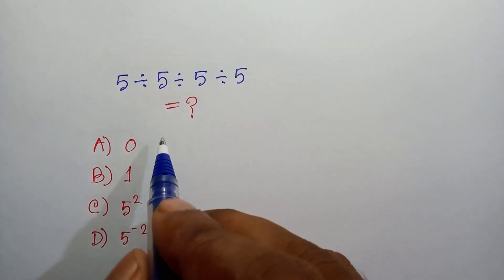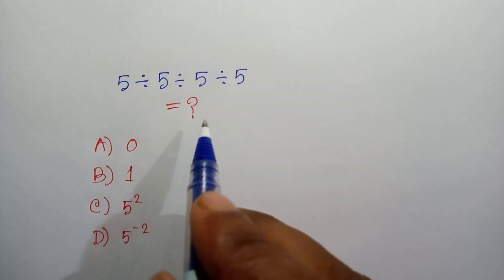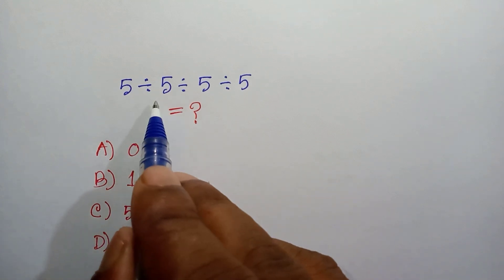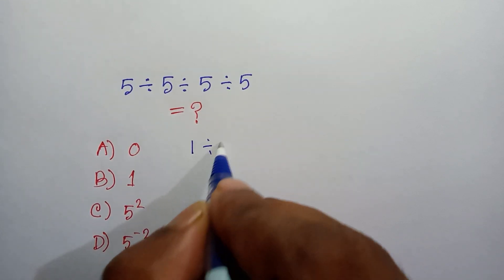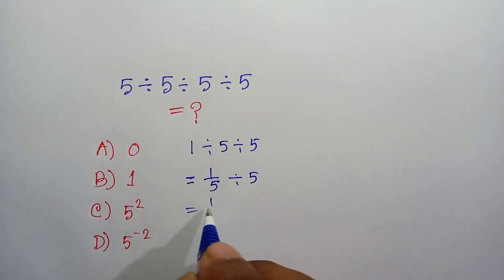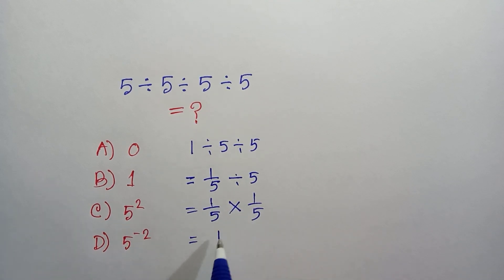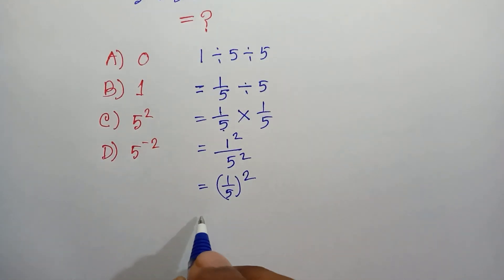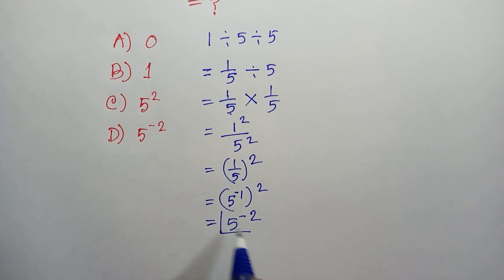New - Zealandath | Olympiad Question | You should know this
maths Olympiad
France math Olympiad
math Olympiad
math
math Olympiad problems
math problem
algebra 2
nice France
Olympiad mathematics
Olympiad questions
Olympic math

A Nice Math
A Nice Math Olympiad Exponential Problem
Olympiad Algebra
olympiad prepare
international olympiad maths
olympiad mathematics
international olympiads
international maths olympiad
olympiad
international mathematics olympiad
mathematics
math olympiad
olympiad mathematics
math olympiad
maths olympiad
olympiad math
maths trick
olympiad
maths olympiad
olympiad mathematics
math olympiad